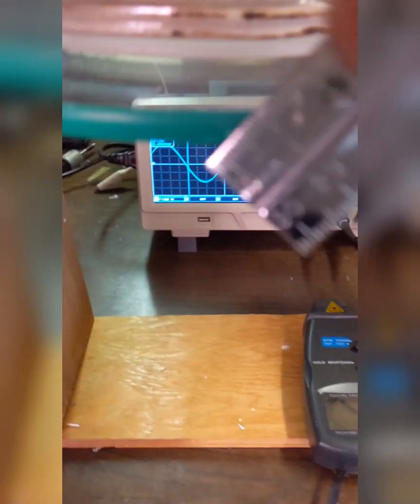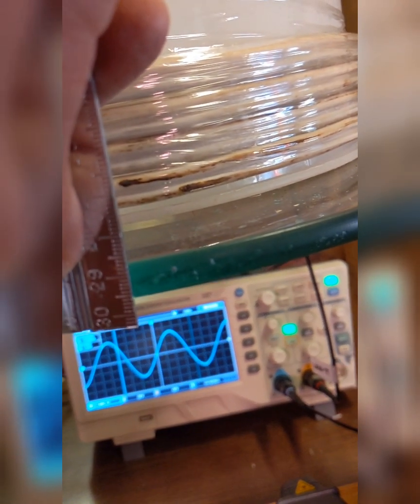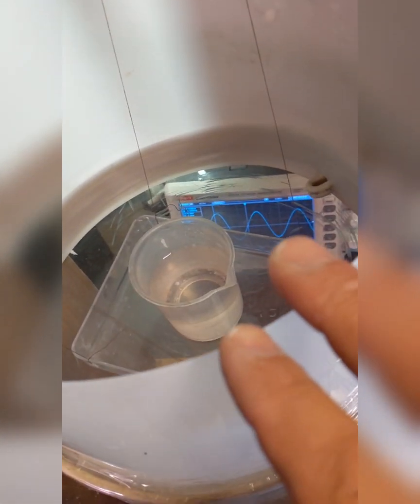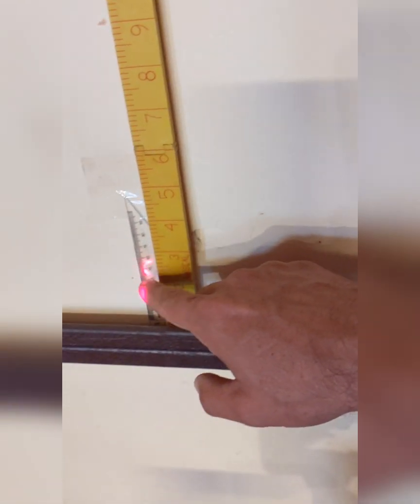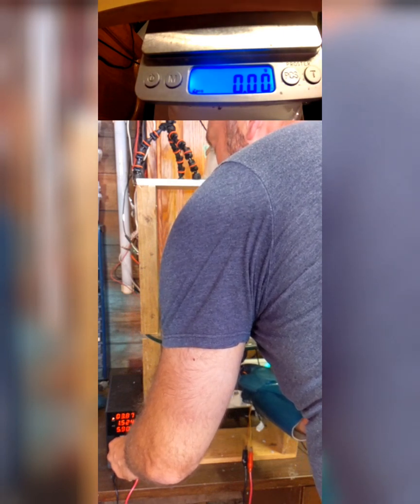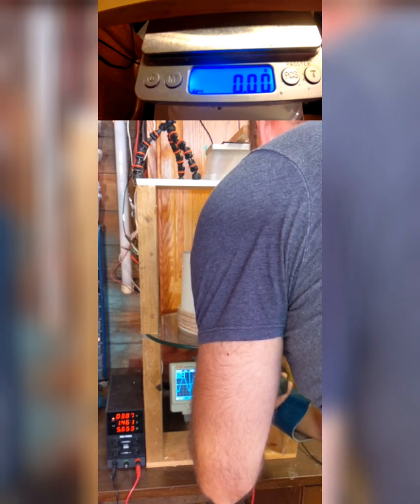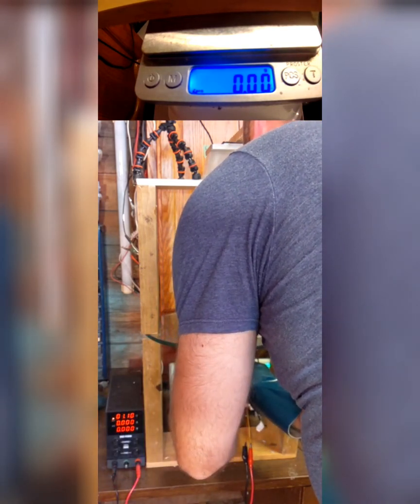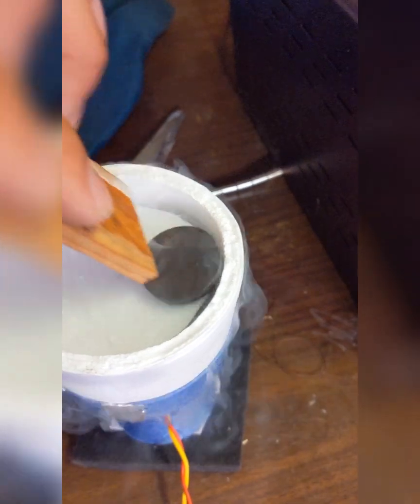Podkletnov Inspired Rotating Superconductor Experiment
Building upon my previous video, I try something closer to the original experiment of Dr. Podkletnov in the 1990's involving the physical rotation of a YBCO superconducting puck, and the immersion of it in some RF as well. The original experiment that created the buzz, reported a gravity shielding/weight loss effect for objects placed above the device.
My experiments differ from the original in a few ways, so I don't claim to prove or disprove this because I don't claim to have an accurate re-creation of Dr. Podkletnov's original device. Such differences include: smaller 2" discs,  rotation with a dc motor, not maglev coils like the original, solid discs and not a donut type,  specifics on how exactly RF was applied and what power levels etc.
Some of our discussion, including guidance from retired Glen Robertson from NASA on a recent APEC conference, which influenced my set up in this video jump to about 47:00.

Special thanks to Mark Sokol ( Falcon Space) for sending me this YBCO disc😉